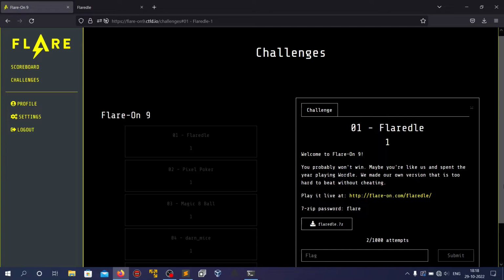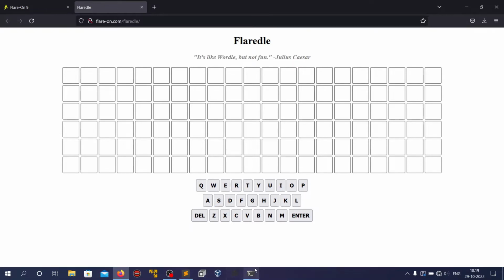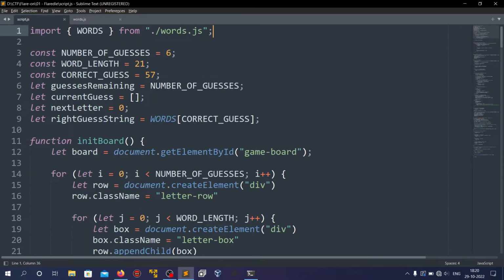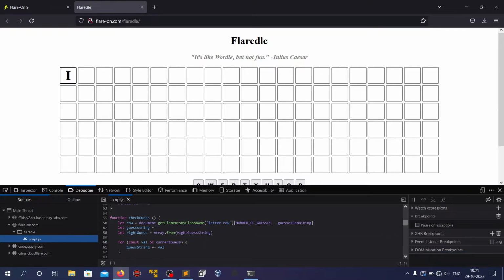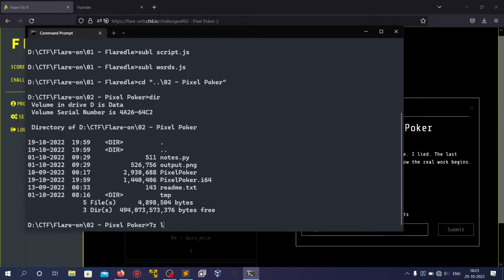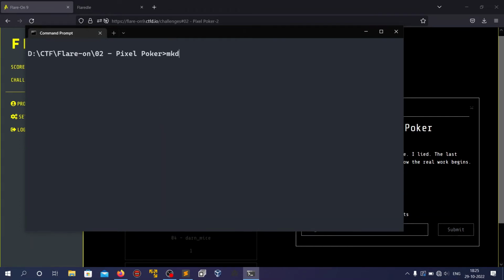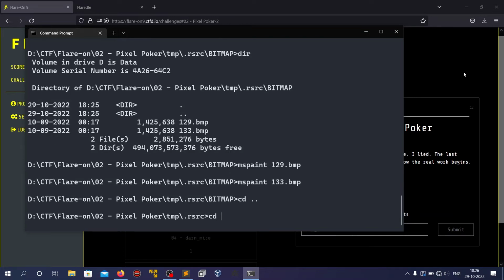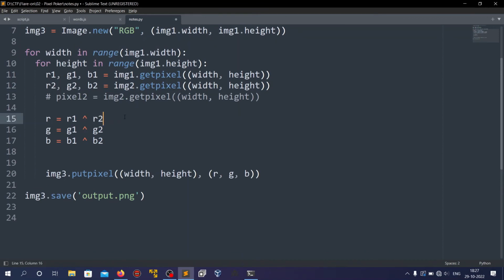Flaredle & Pixel Poker | Flare-on 2022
In this video we will solve the first 2 challenges, Flardle & Pixel Poker from the Flare-on 2022 Challenge.

Chapters:
00:00 - Intro
00:30 - Flaredle
03:33 - Pixel Poker
08:00 - Outro